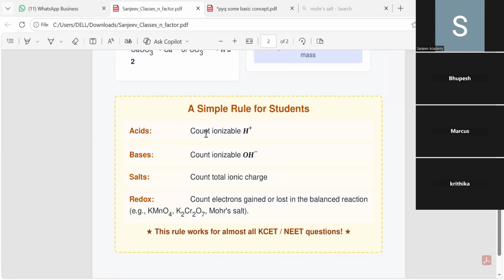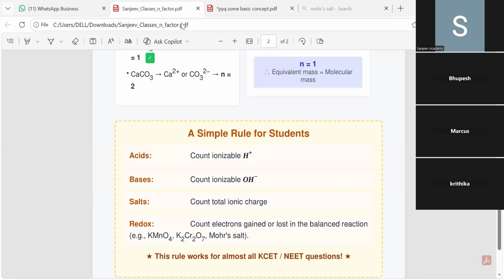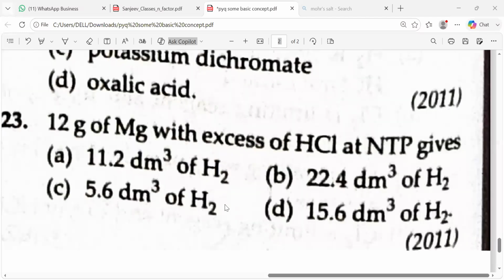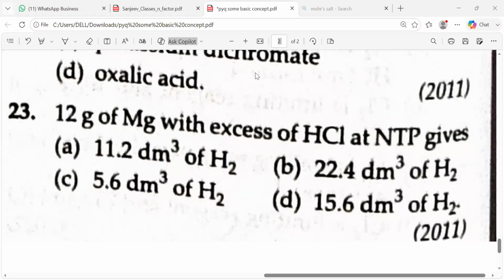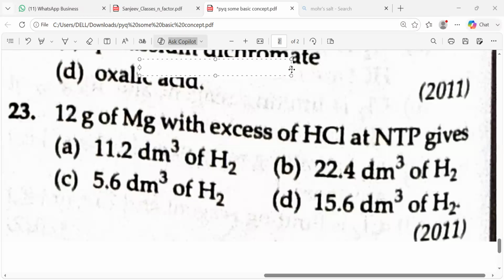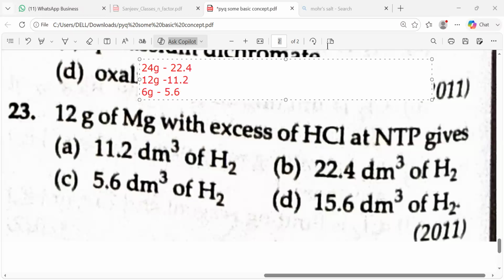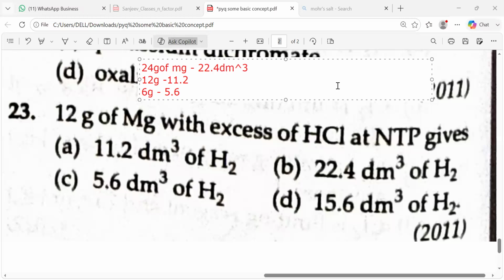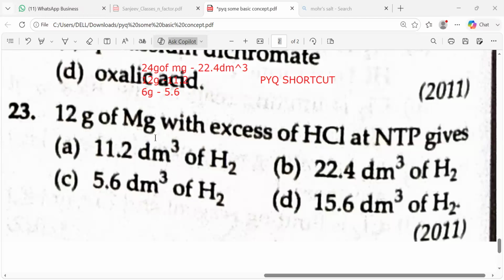Stoichiometry PYQ Class 11 Chemistry | Some Basic Concepts | JEE NEET KCET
In this video, we solve important previous year questions from Some Basic Concepts of Chemistry with clear shortcuts, formulas, and exam-oriented explanation. This chapter is very important for mole concept, stoichiometry, molarity, molality, normality, empirical formula, molecular formula, limiting reagent and numerical-based entrance questions.

Useful for:
NEET Chemistry
KCET Chemistry
COMEDK Chemistry
CBSE Board Exam
PUC Chemistry

For Class 10, 11, 12 entrance coaching and BTech tuitions:
Sanjeev Classes